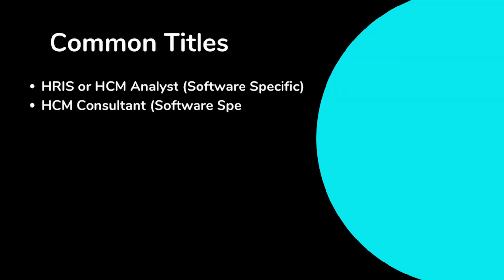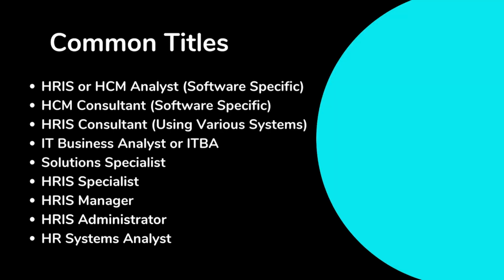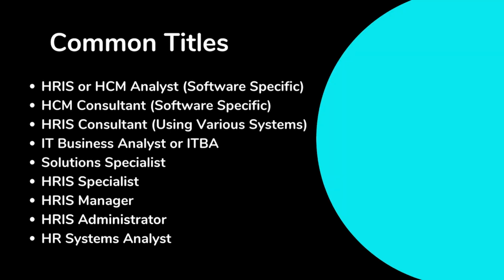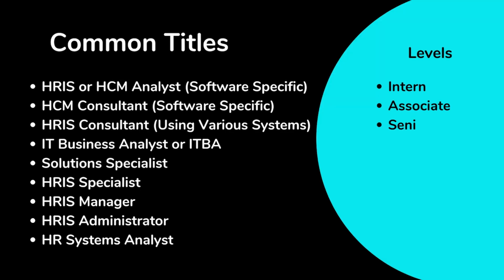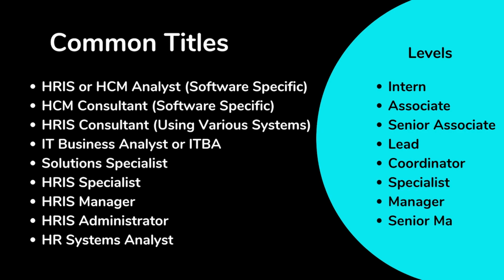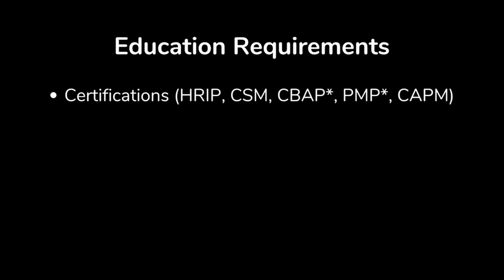How To Get Into HR Tech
Curious about getting into the HR Tech side of the Human Resources profession? I will share some tips on how you can get started and what the basic requirements of entry are.

Note: There are some technical terms used in this video; even though I tried to limit them. Take notes and research for better understanding of the tech terms.

*Access HR Related Resources Like Templates and More*

*Learn More About My HR Consulting Business (B2B)*
Orbis Human Capital